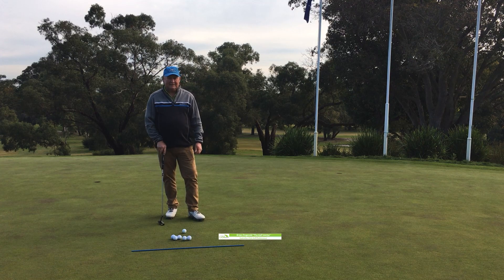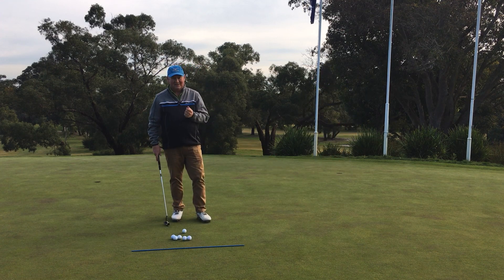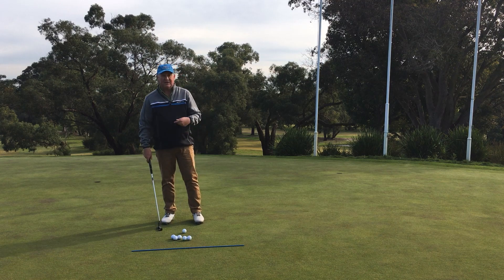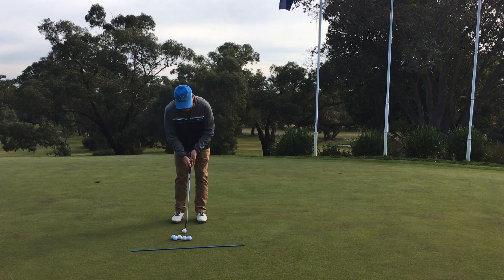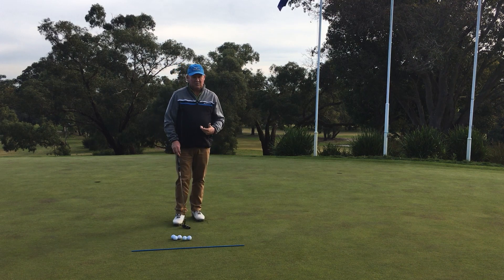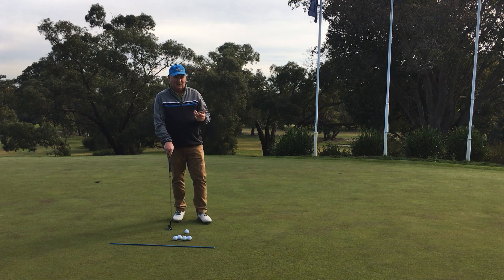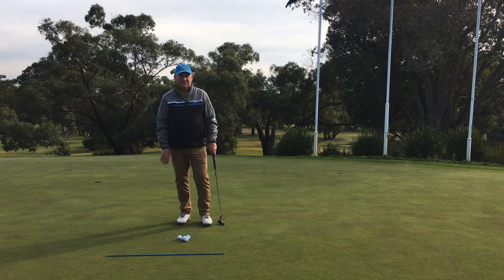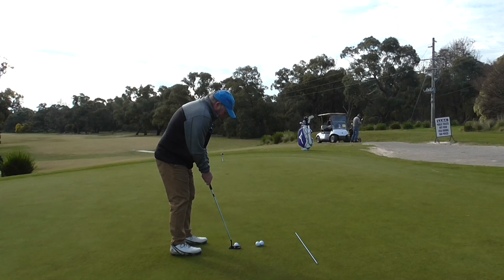Simple Putting Mistakes Golfers Should Fix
Simple putting mistakes golfers should fix. The fastest way to lower your golf score is to get the ball in the hole for less shots. Fixing simple putting mistakes is one such area.

In this video golf top Brian Fitzgerald The Golf Doctor shows you four common putting mistakes golfers should fix. Pay attention to these putting mistakes and it will improve your golf score.

Brian